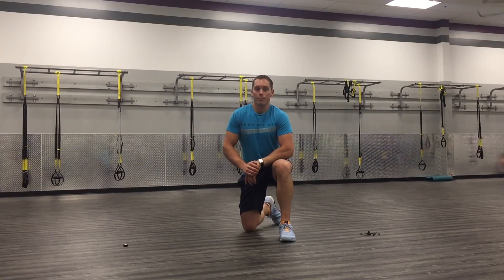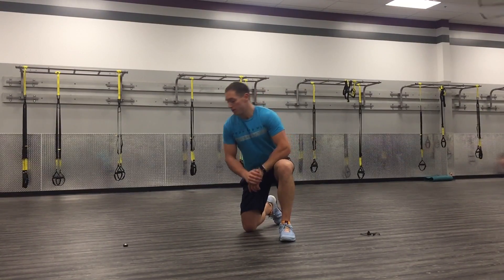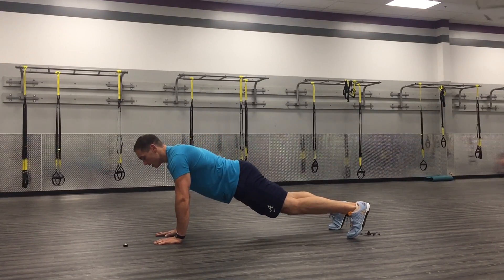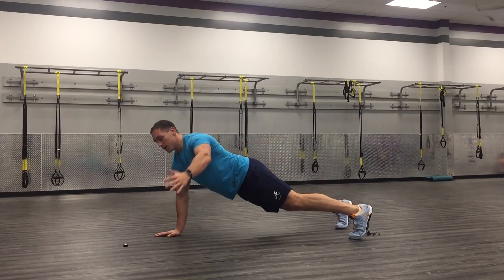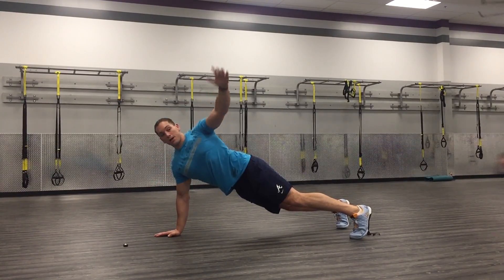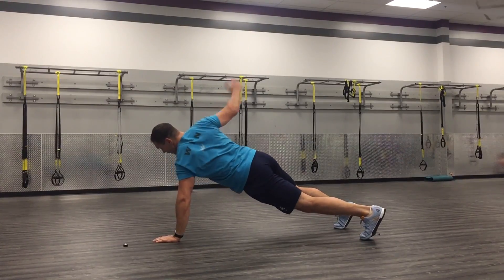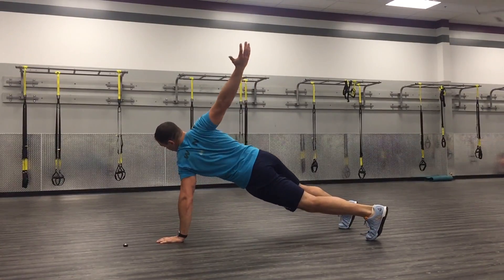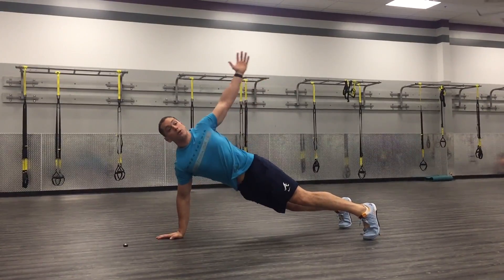High Plank alternating Rotations